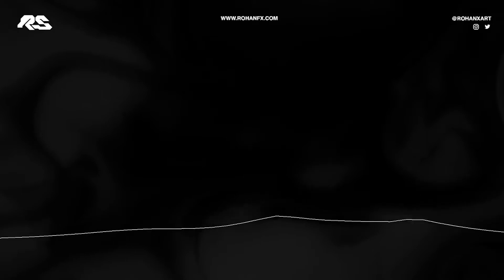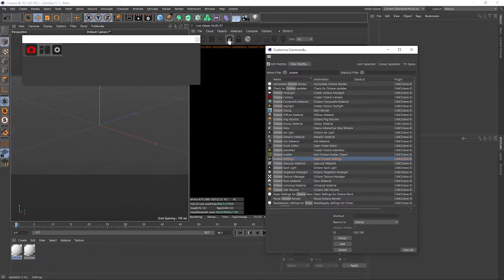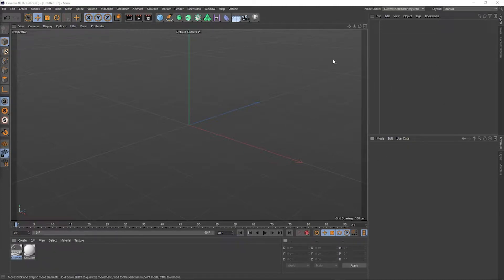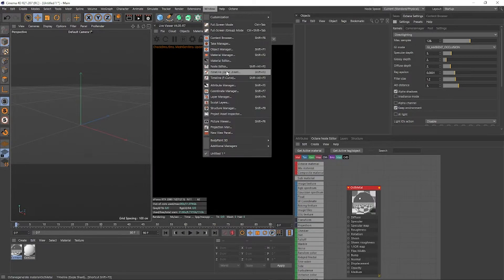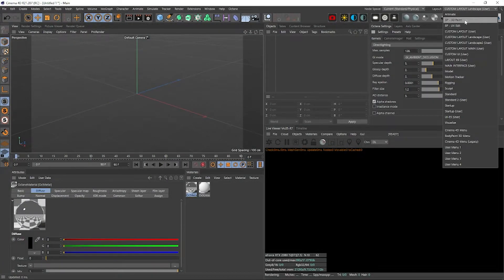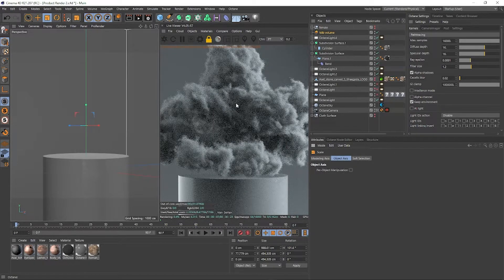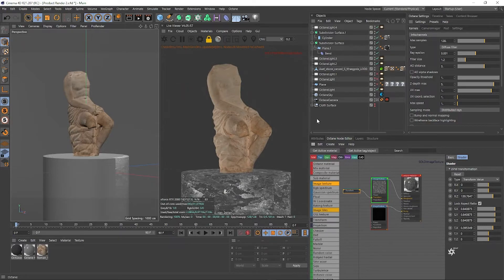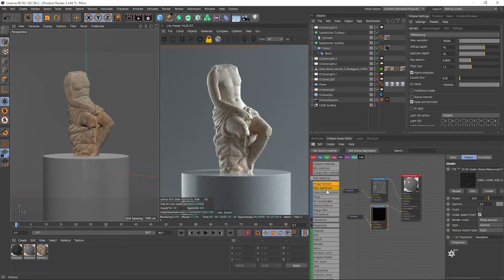5 Cinema4D & Octane Tips for Faster Workflow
In this video, I’m gonna show you 5 easy tips that will help you improve your workflow, work faster and make your life easier. The 5 tips that we’ll learn in this video are Shortcut Icons, Custom Layouts, Object Mode, Octane LiveDB, and Solo Node + UV Transform.

Timestamps:
00:00 → Intro
00:14 → What we'll learn
00:46 → Shortcut Icons
03:52 → Custom Layouts
07:31 → Object Mode
08:45 → LiveDB
10:00 → Solo Node + UV Transform
12:22 → Outro